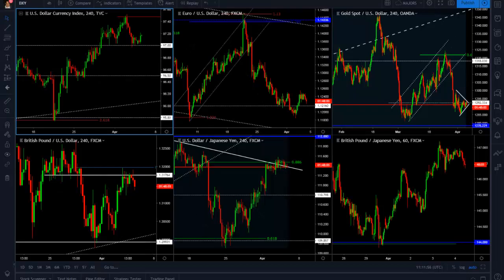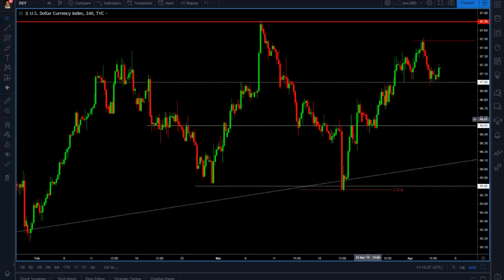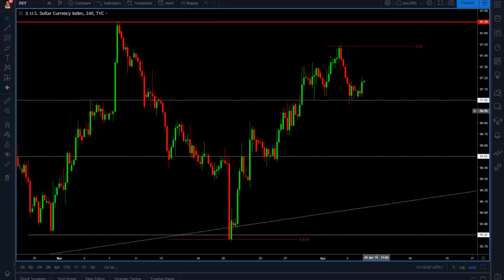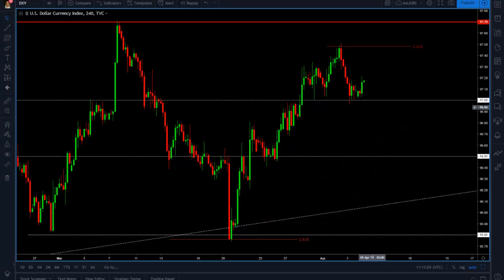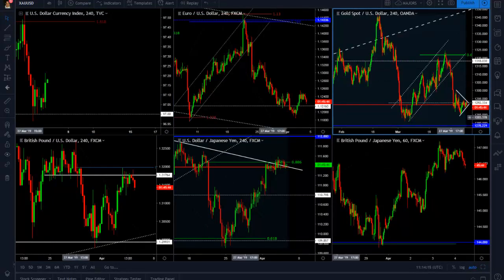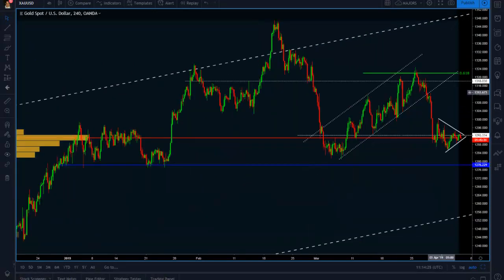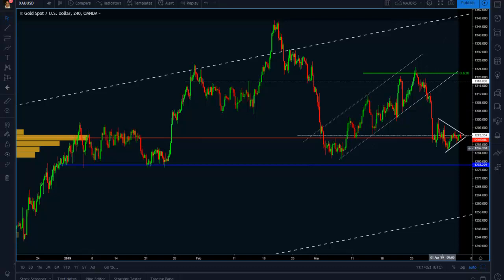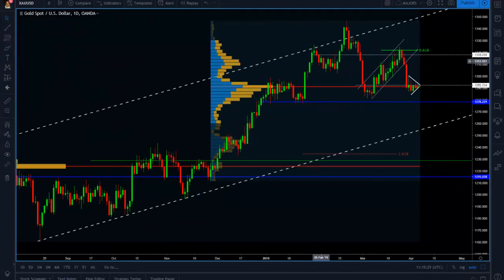This is what's happening with the US Dollar and Gold pre NFP | tradimo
Join me while I go through the US Dollar and Gold 24 hours before this month's non-farm payrolls